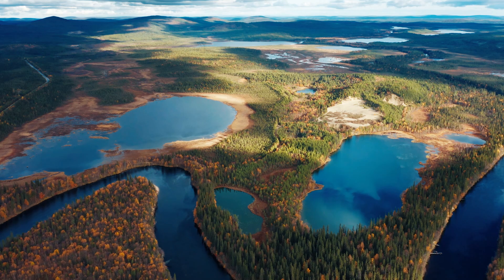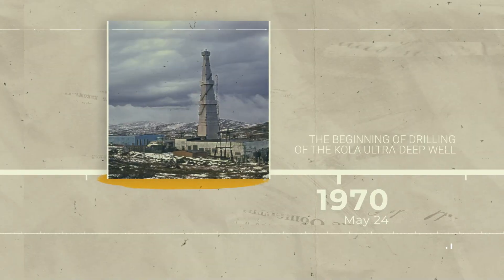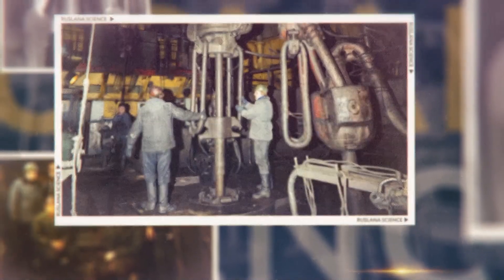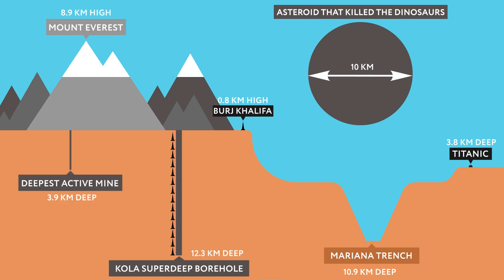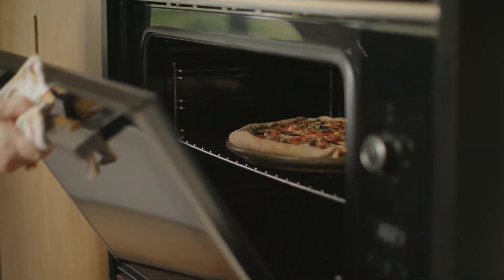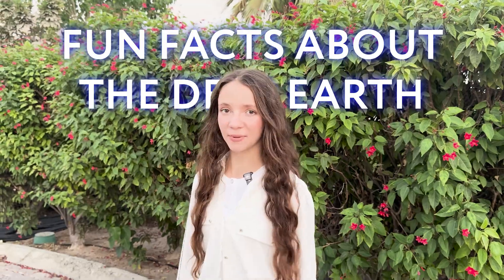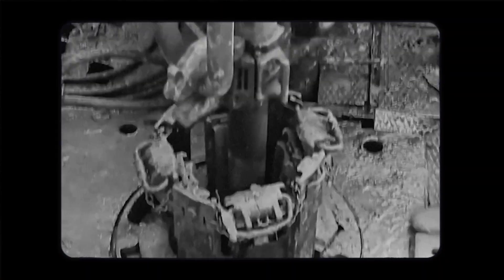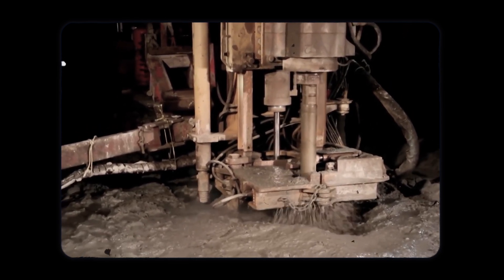Kola Super deep Bore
This video is about the mysteries of the Super Deep Borehole, the deepest man-made hole on Earth!

In this video, we'll explore the history, purpose, and astonishing discoveries made during this ambitious project.

From its inception in the 1970s in the Soviet Union to the groundbreaking scientific insights gained from drilling over 12 kilometers into the Earth's crust, we’ll uncover how this feat of engineering has expanded our understanding of geology, tectonics, and the planet’s interior.

Highlights include:

Stunning visuals of the borehole and surrounding landscapes
Insights from scientists and experts on what we’ve learned
The challenges and triumphs of drilling at extreme depths
The implications for future research and exploration
Whether you’re a science enthusiast or simply curious about what lies beneath our feet, this video is packed with fascinating information.